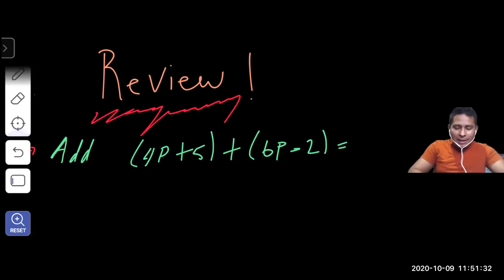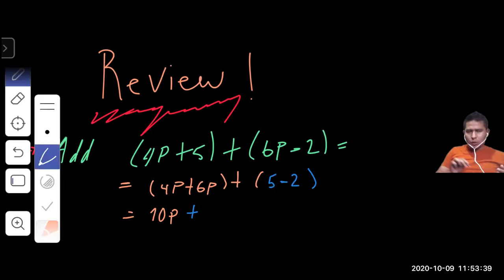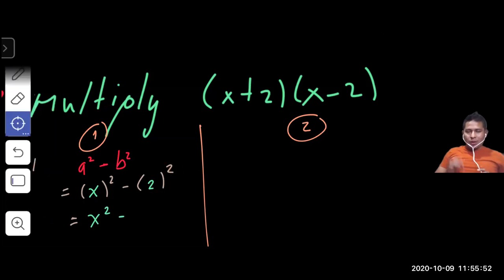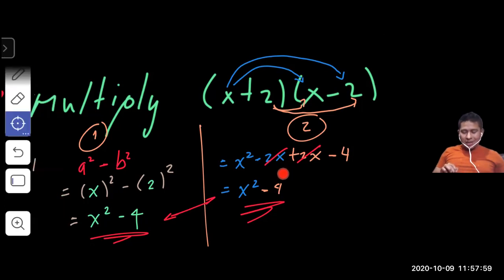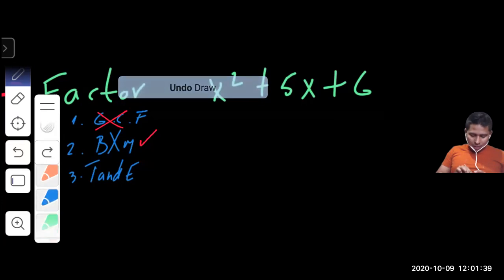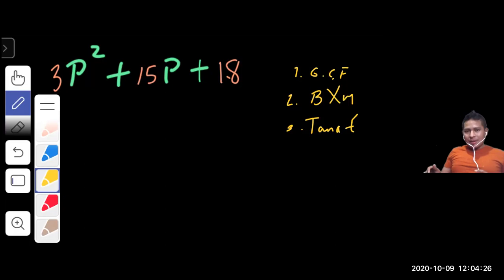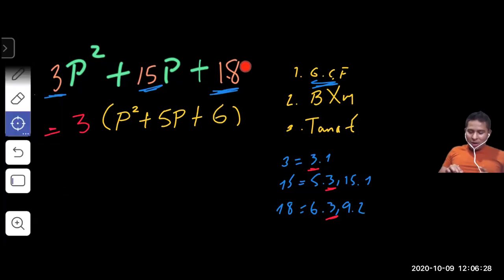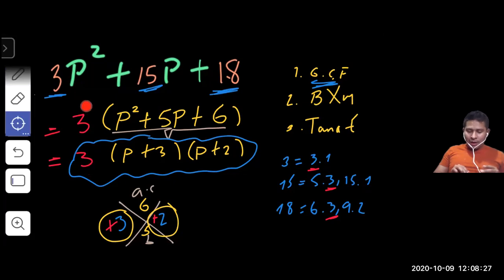Mr Irias~ Factoring Review